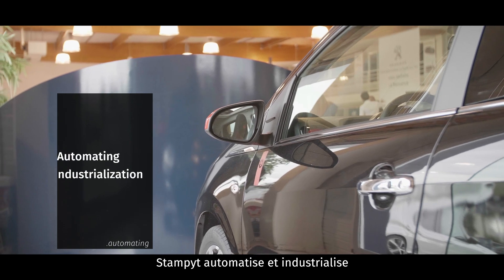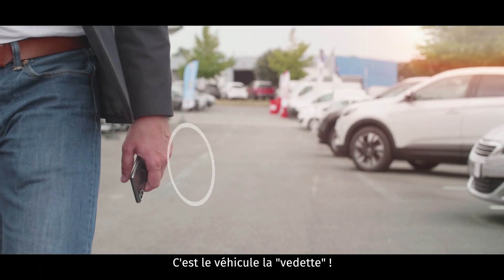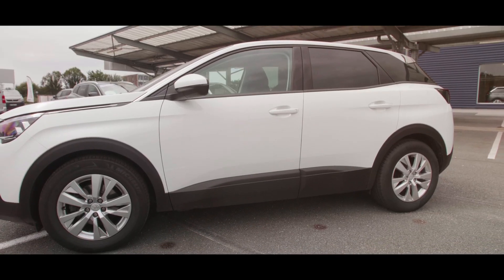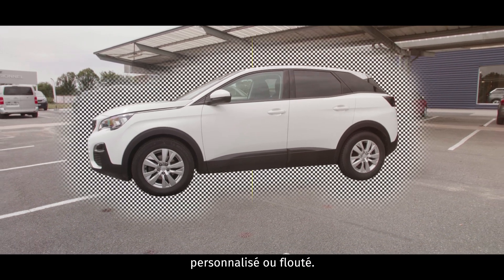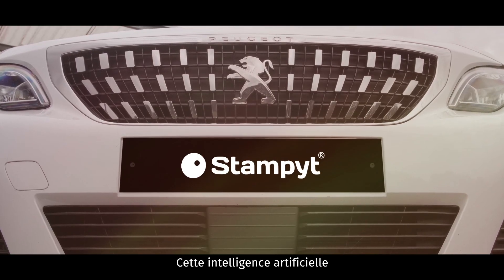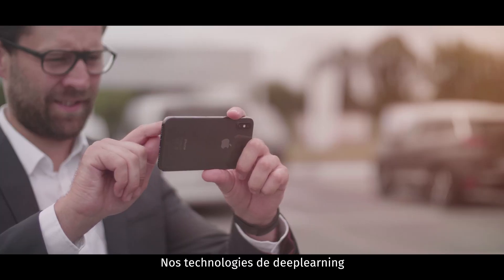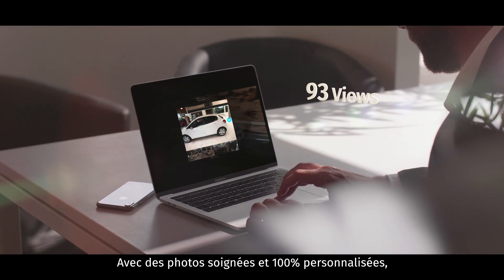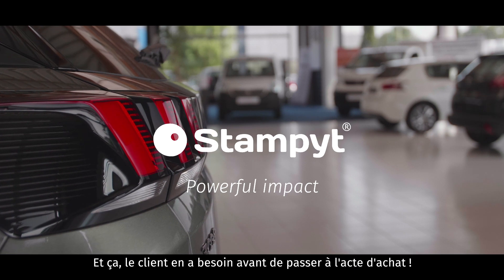AUTOMATISATION (EN/FR) - Stampyt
Présentation des solutions automatisées Stampyt.